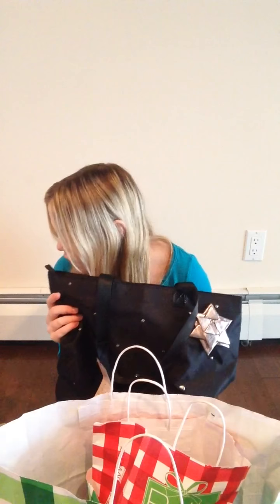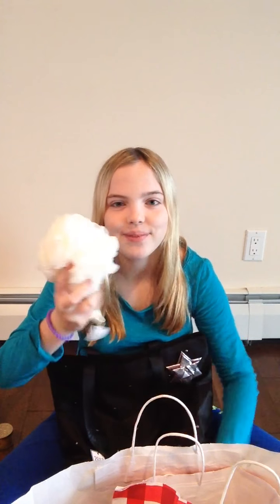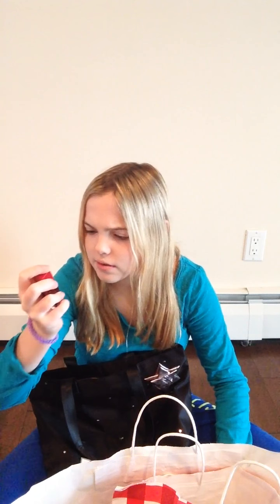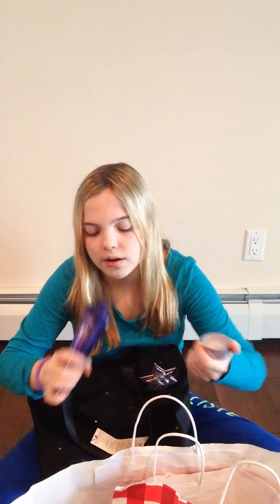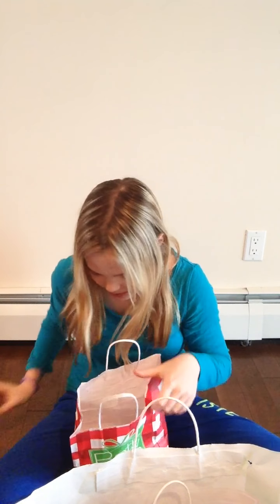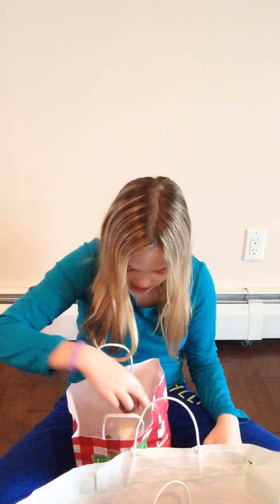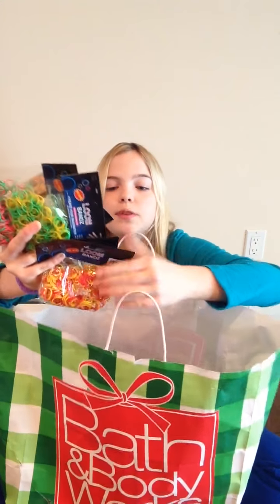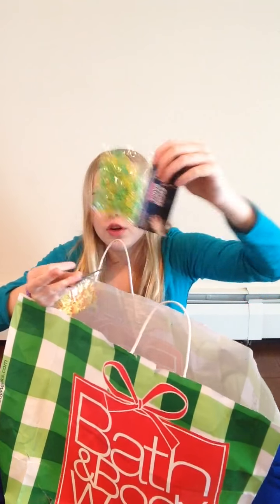Black Friday Haul 2013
Bbw bath and body works haul rainbowloom bands thankful holiday.. Excuse my appearance im tired and sick.